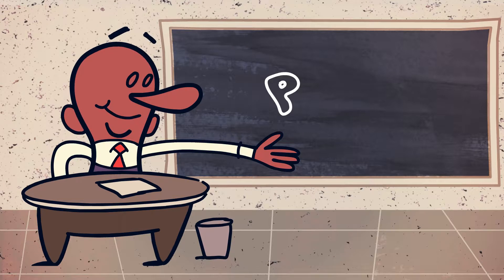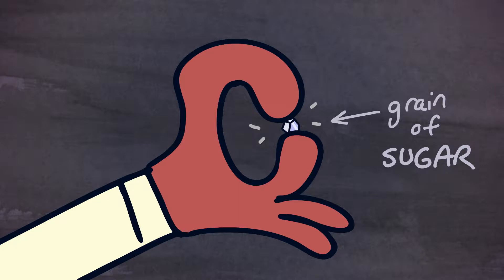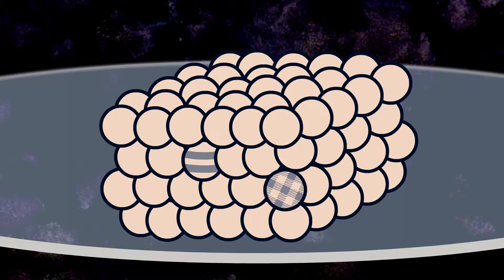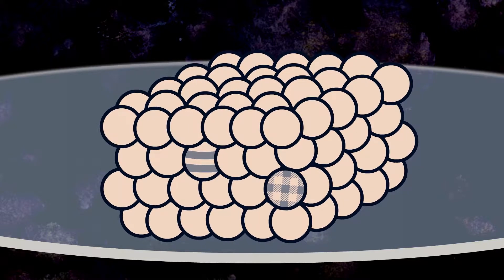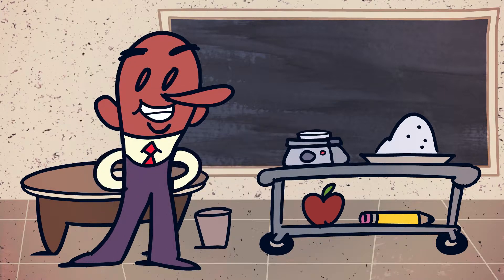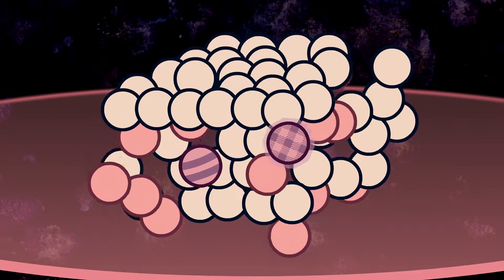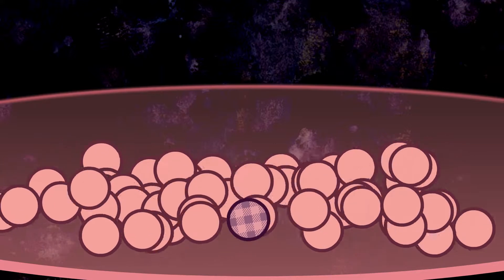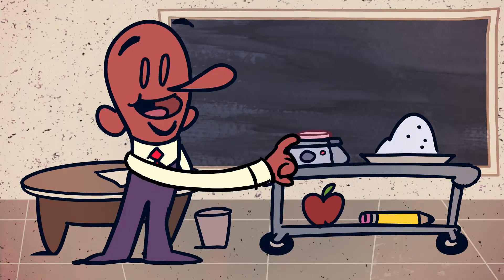Particle Patty - Heating through Direct Contact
Particle Patty is a playful video animation that demonstrates the role of particle motion in solids, liquids, and gases. Particle interaction and the arrangements of particles within different states of matter are represented clearly for users of all ages.

Particle Patty was produced by the Sensing Science through Modeling Matter project. Sensing Science is developing and researching a technology-enriched curriculum to support learning about matter and its changes at the kindergarten level. We hope that creating a curiosity for science in the early grades is a strong foundation for later STEM learning.

This material is based upon work supported by the National Science Foundation under grant DRL-1621299. Any opinions, findings, and conclusions or recommendations expressed in this material are those of the author(s) and do not necessarily reflect the views of the National Science Foundation.